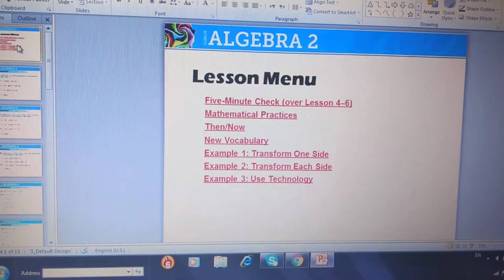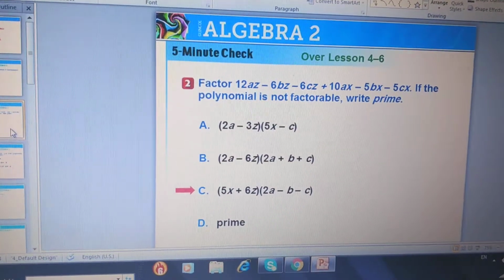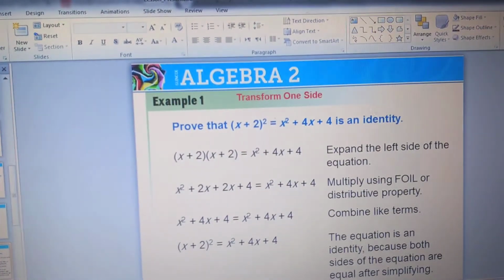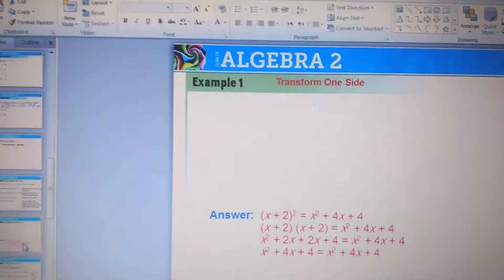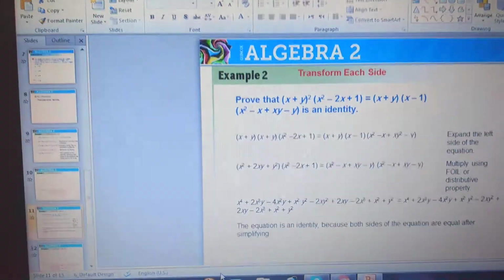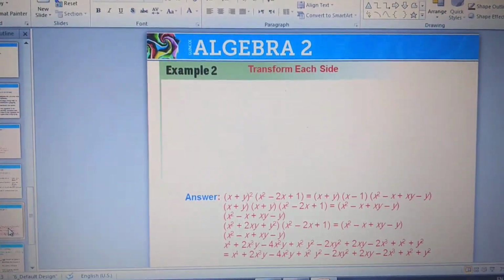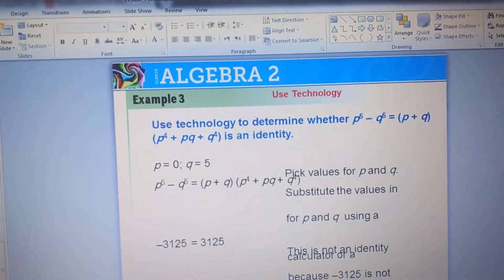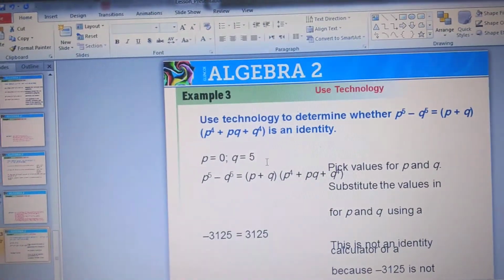Proving polynomial Identity (grade 9)